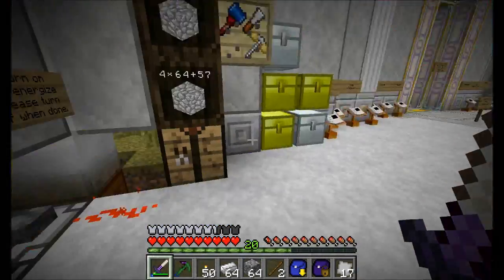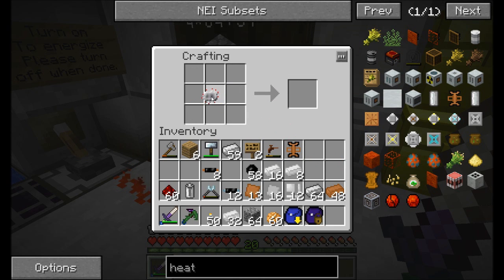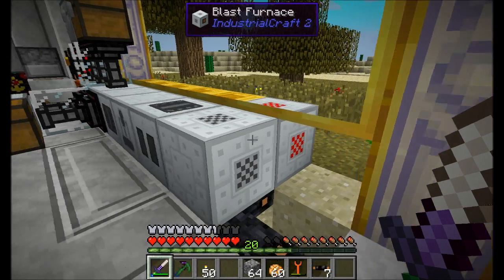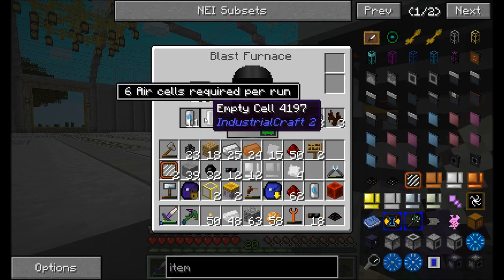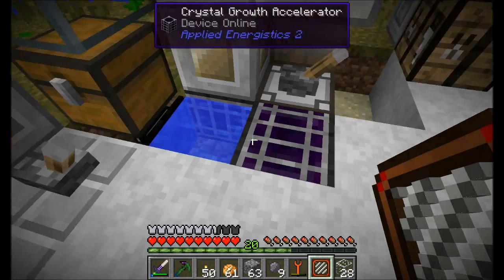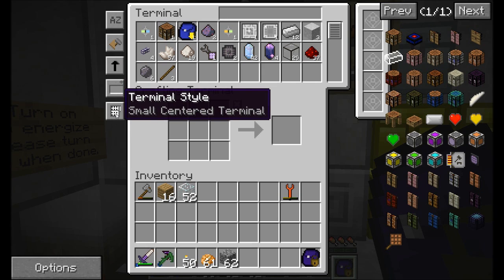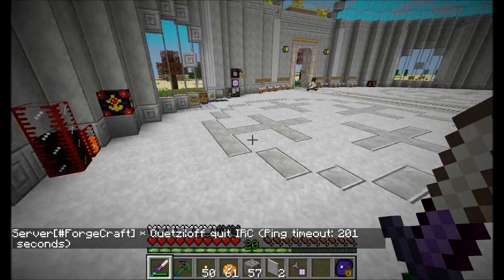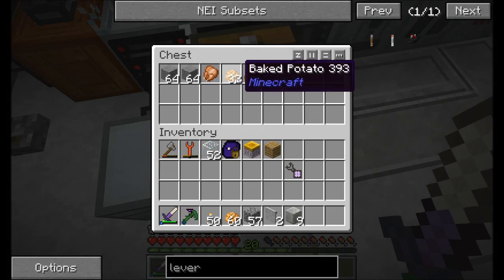Server Play S7E6 IC2 and AE2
Powering AE2 with IC2! Needs more cow2.